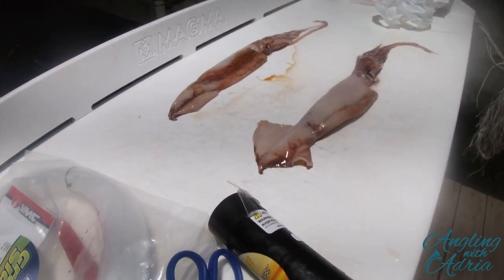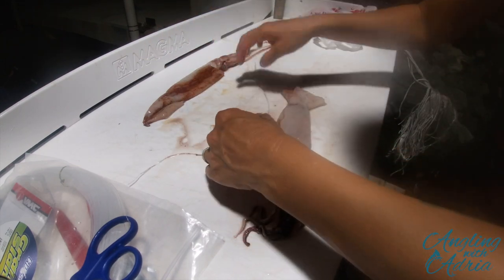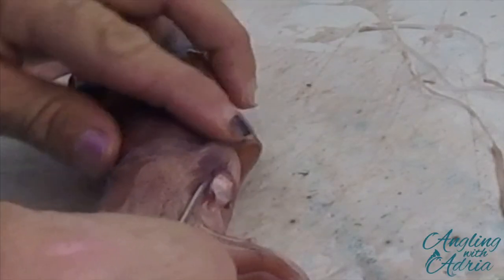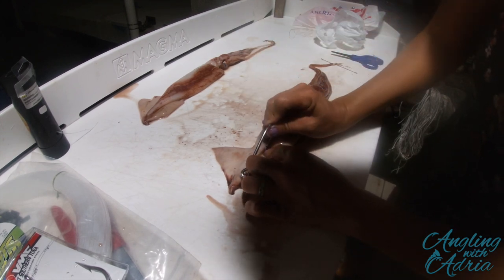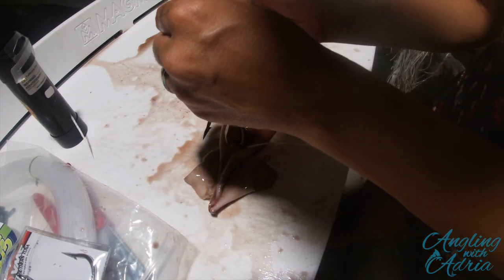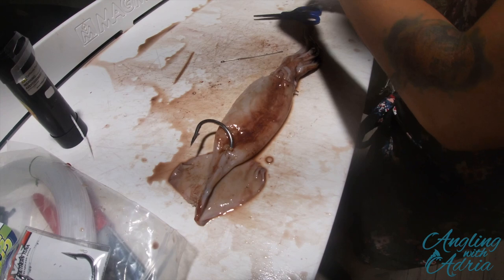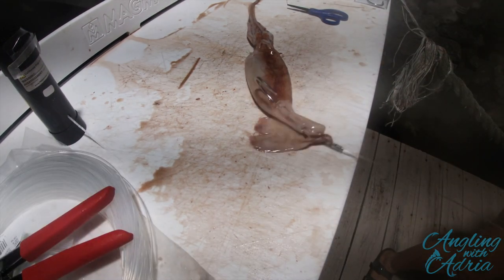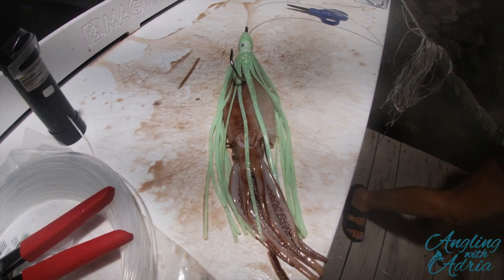A Simple Way How To Rig Squid for Swordfish - Daytime Swordfishing - Easy Rig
In this episode I teach you a simple way HOW TO RIG SQUID FOR SWORDFISH. I will be using a rigging needle along with Tuf Line 50 lbs wax line/nylon floss, squid squirt, double sleeve crimps, 300lbs fluorocarbon leader and crimp tool.
I guide you step by step how to rig squid for Daytime Swordfishing. This is an Easy way to learn how to rig a squid specifically for Swordfish.

Catch you guys later!

Want to come fishing with me? Book a Fishing Charter Venice, FL

▼ check my previous video: How to Tie WAX LINE LOOP